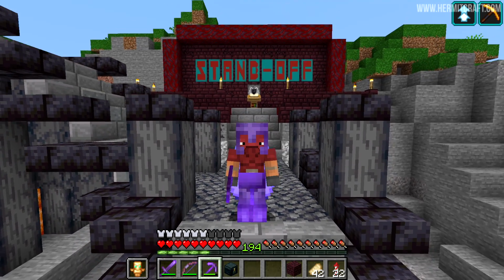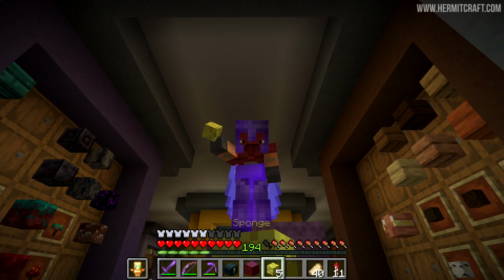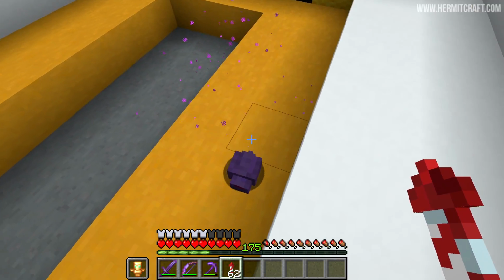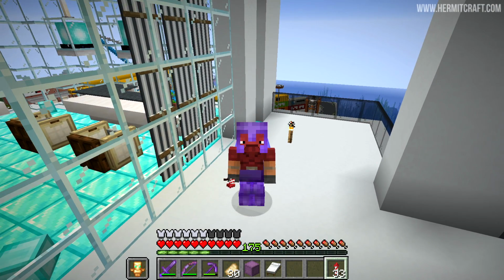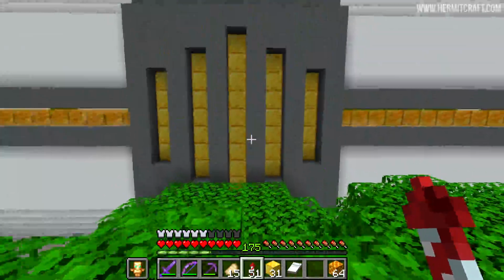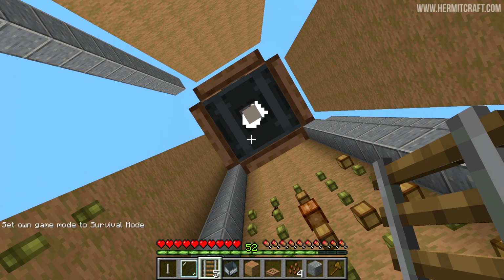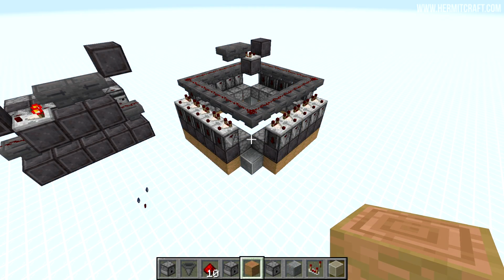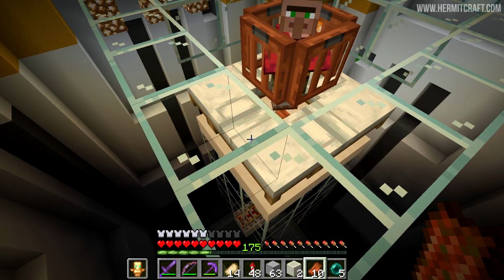Hermitcraft VII 940 Invitations & Innovations!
Episode Fifty Nine! We continue building up the mega project as we organize the stand off tournament and do some redstoning!

Links!

 Song: Cat
 Song: Droopy Likes Ricochet
 Song: Haunt Muskie